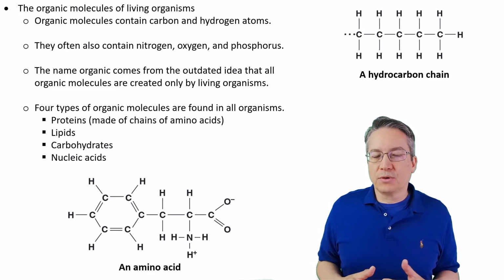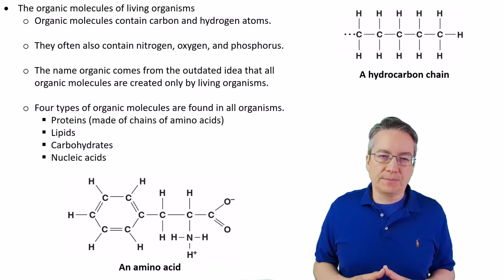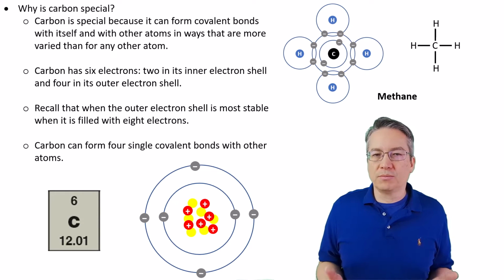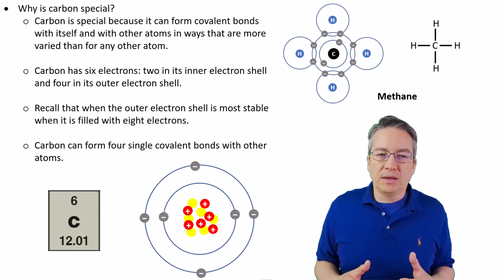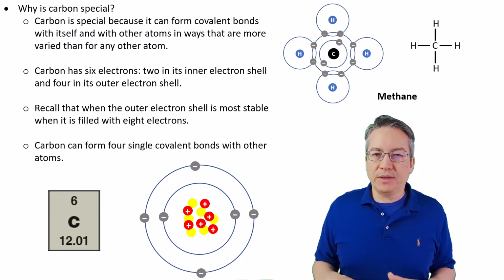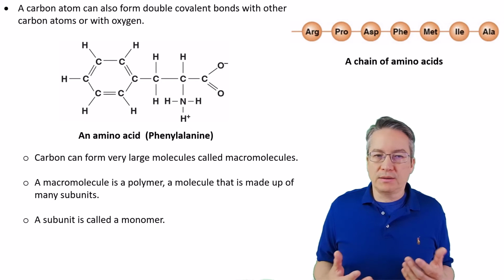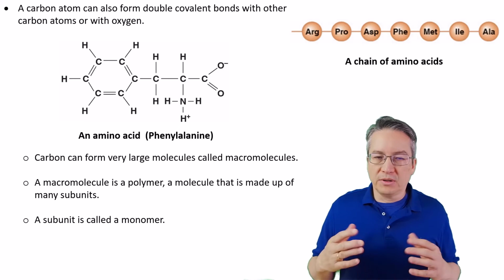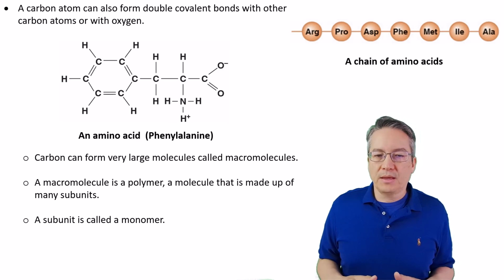2.5A The organic molecules of living organisms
What is an organic molecule?
What are the names of four types of organic molecules are found in all organisms?
How many single covalent bonds can a carbon atom form with other atoms?
What is the general name of a molecule that is made up of many subunits?
In this video, we discuss the importance carbon in the molecules found in living organisms.

• The organic molecules of living organisms
     o Organic molecules contain carbon and hydrogen atoms.
     o They often also contain nitrogen, oxygen, and phosphorus.
     o The name organic comes from the outdated idea that all organic molecules are created only by living organisms.
     o Four types of organic molecules are found in all organisms.
      Proteins (made of chains of amino acids)
      Lipids
      Carbohydrates
      Nucleic acids
• Why is carbon special?
     o Carbon is special because it can form covalent bonds with itself and with other atoms in ways that are more varied than for any other atom.
     o Carbon has six electrons: two in its inner electron shell and four in its outer electron shell.
     o Recall that when the outer electron shell is most stable when it is filled with eight electrons.
     o Carbon can form four single covalent bonds with other atoms.
     o A carbon atom can also form double covalent bonds with other carbon atoms or with oxygen.
     o Carbon can form very large molecules called macromolecules.
     o A macromolecule is a polymer, a molecule that is made up of many subunits.
     o A subunit is called a monomer.